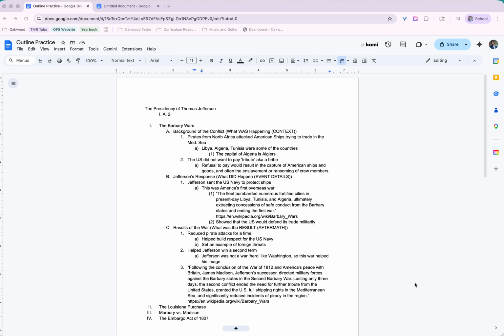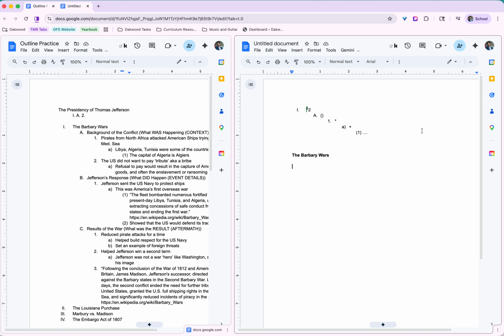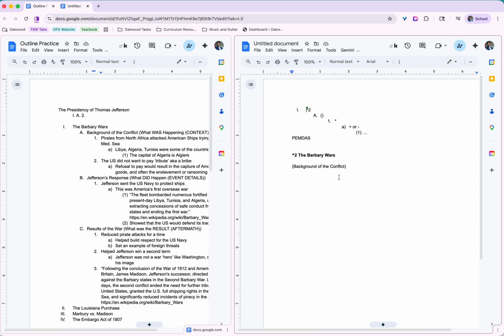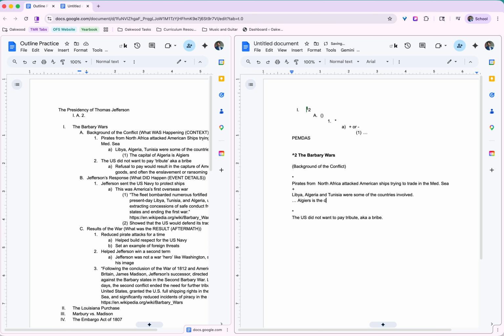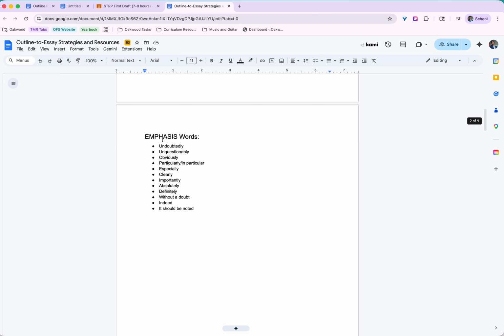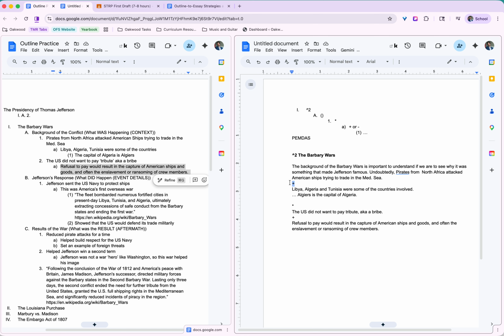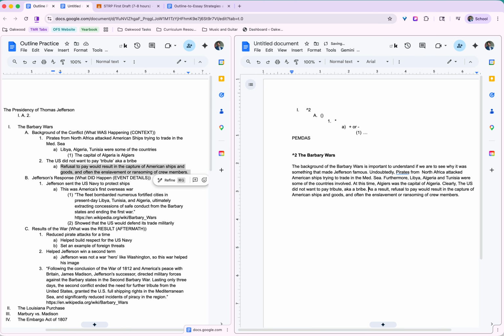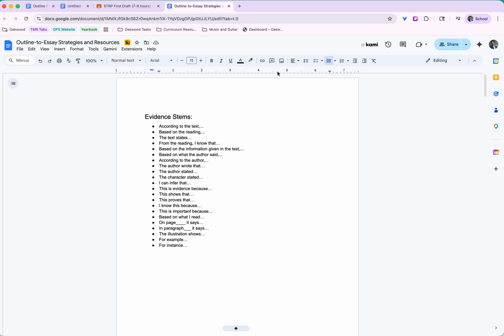Converting an Outline into Paragraphs using math symbols and transition words